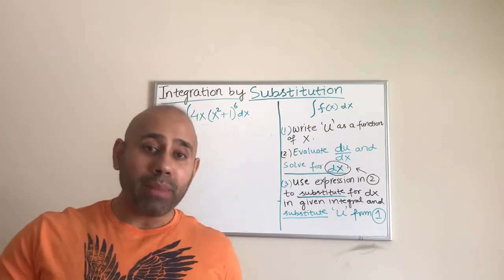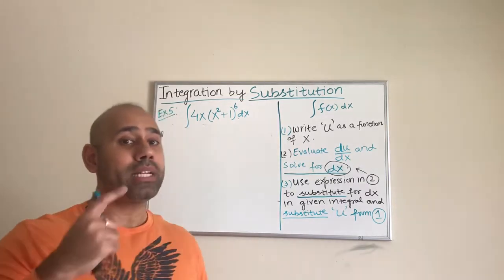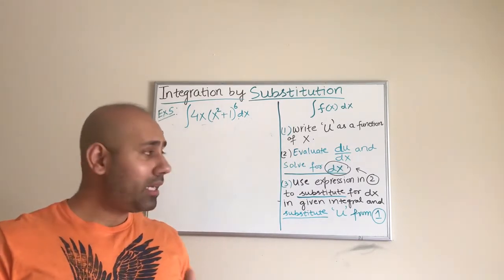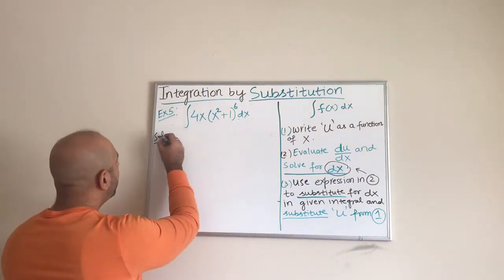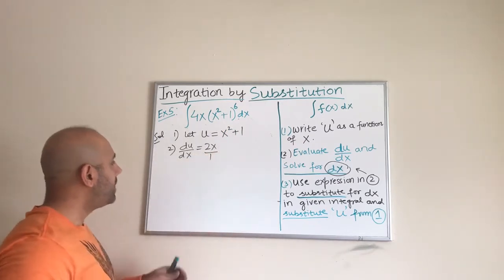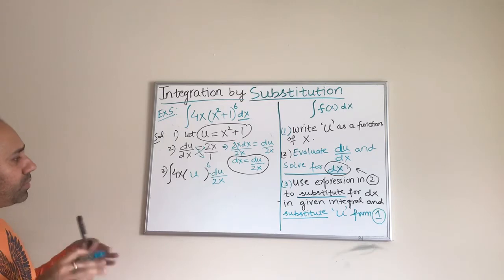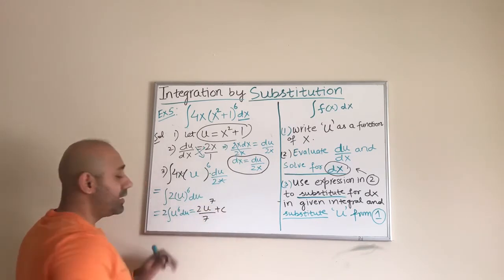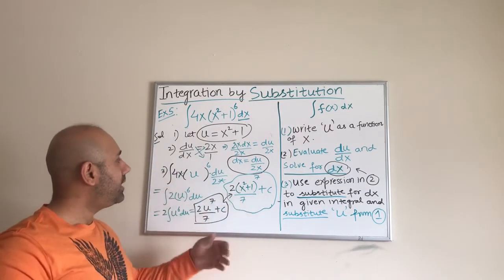Evaluating Indefinite Integrals/Anti-derivatives Substitution Method (Part 5)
In this video, you will learn to evaluate the integral of a function using the power rule and SUBSTITUTION method.